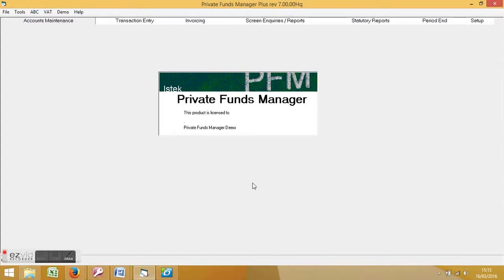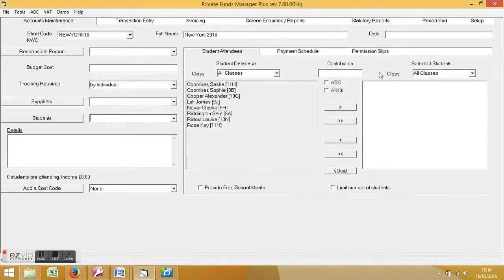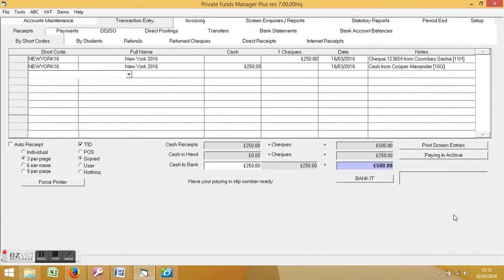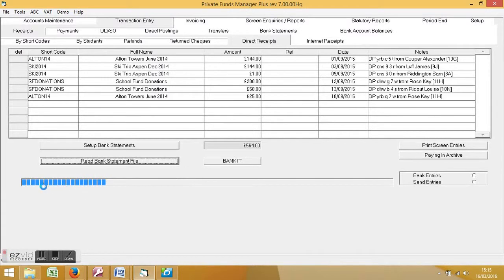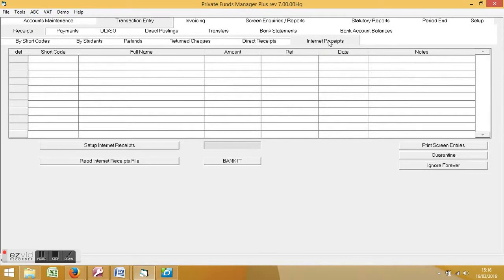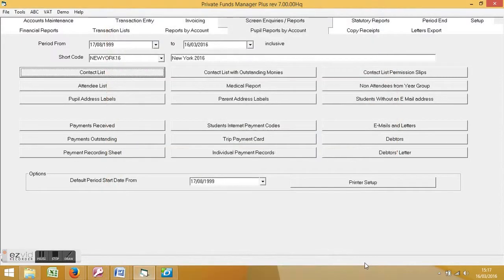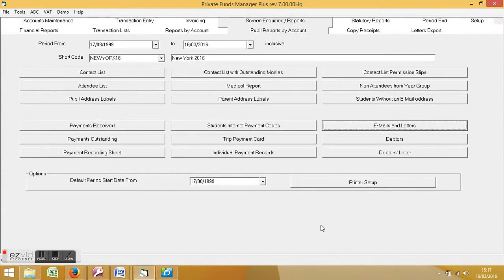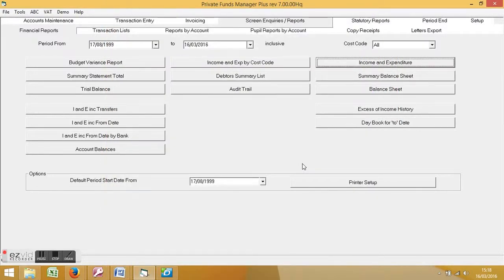PFM How To - Managing Trips 5 minute video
PFM How To Video - 5 minute overview of how trips are managed in PFM and reports available.